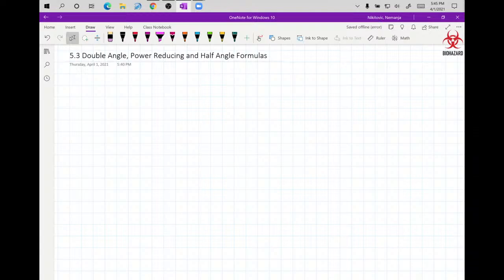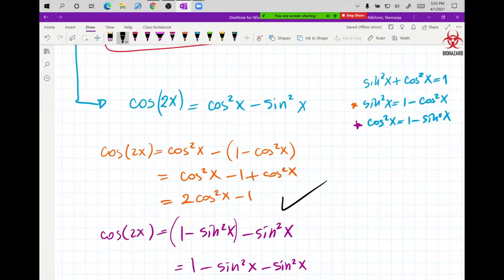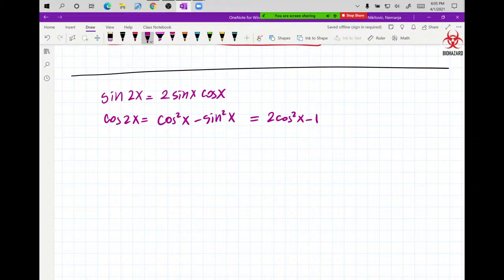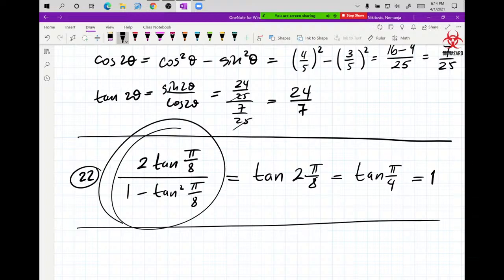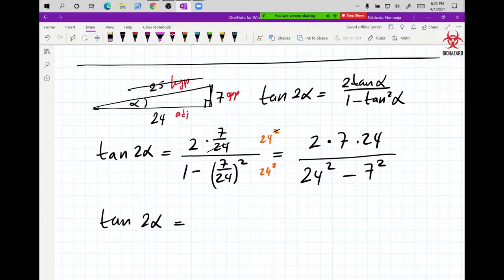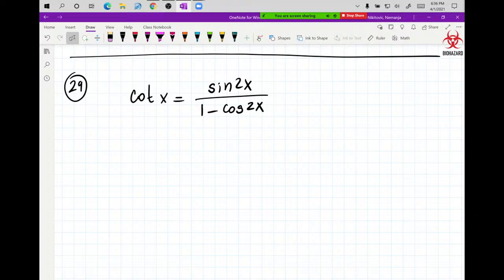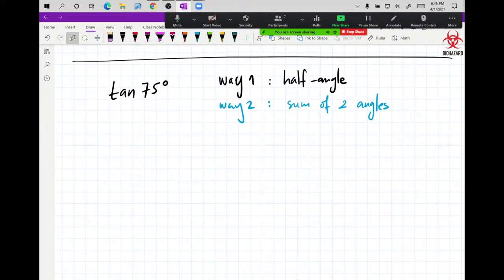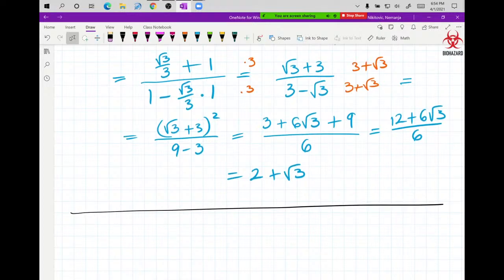Nemanja Nikitovic Live Stream Precalc 5.3 Double Angle, Power Reducing, Half Angle Formulas